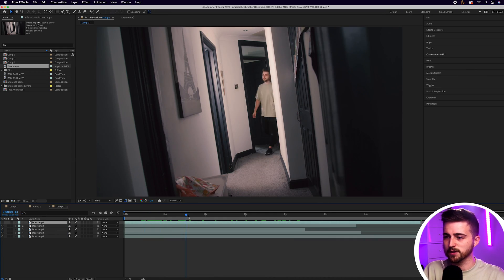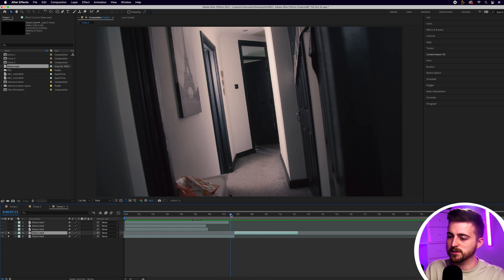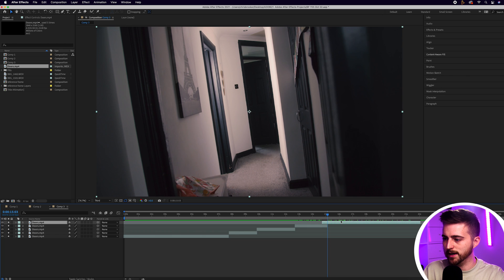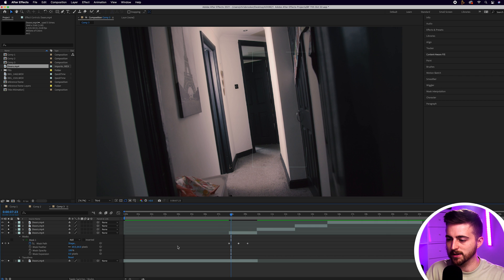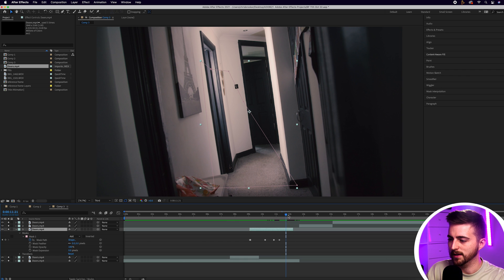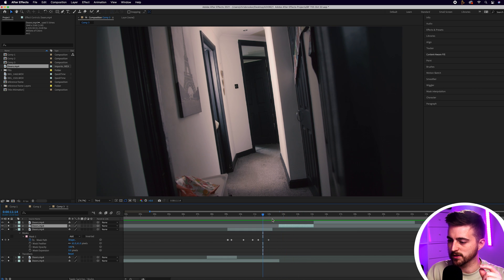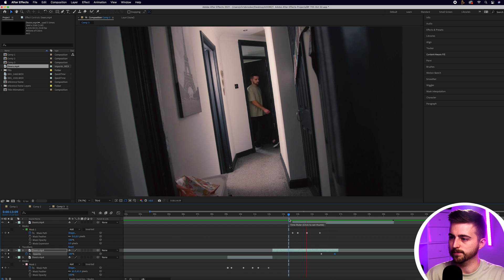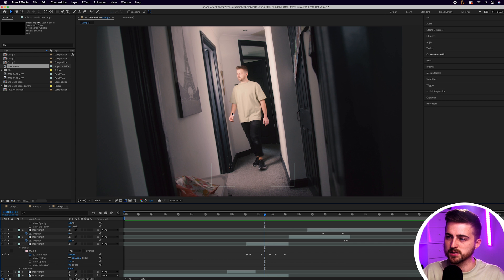Door Effect - After Effects Tutorial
Create this cloning, door effect in Adobe After Effects.